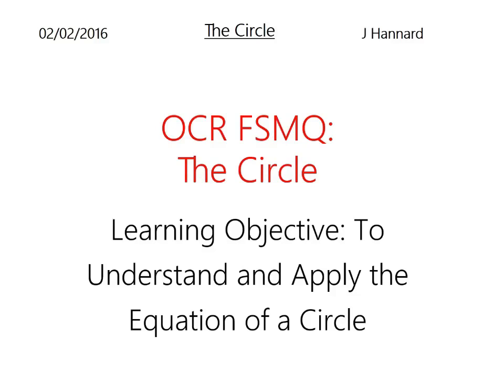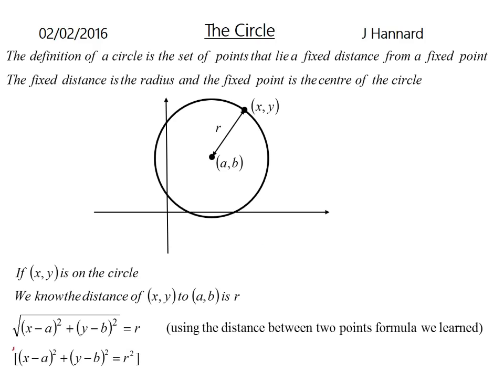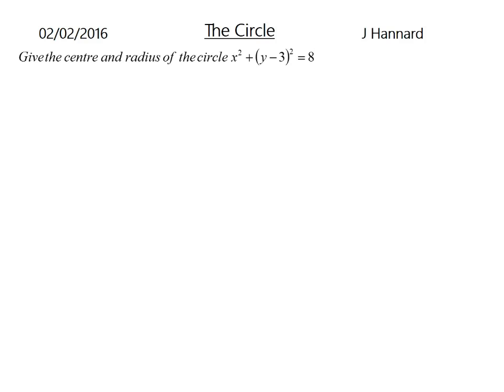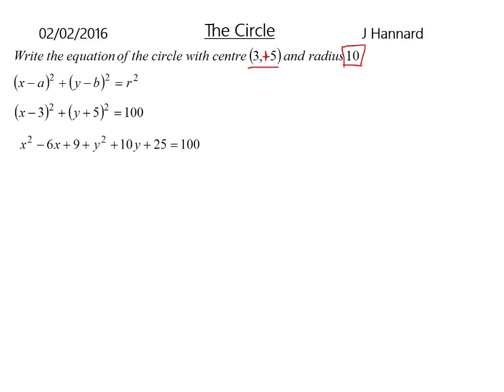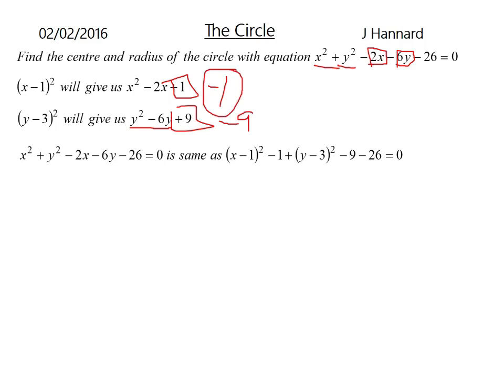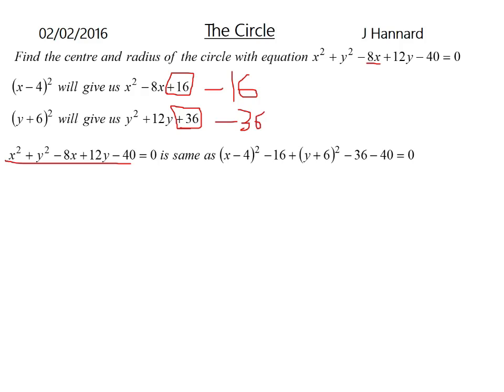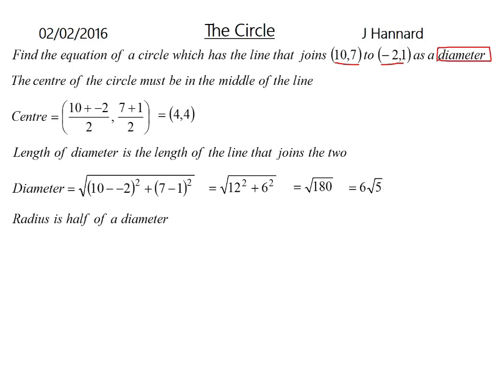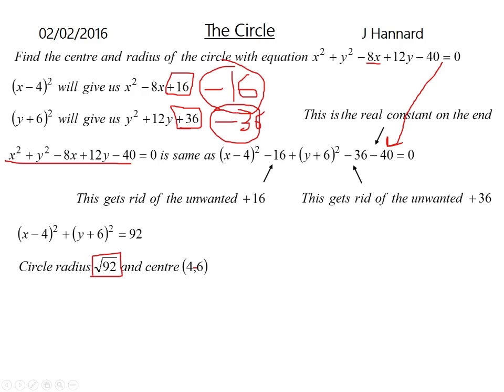OCR FSMQ Additional Mathematics (Old Spec) - Lesson 6: The Circle